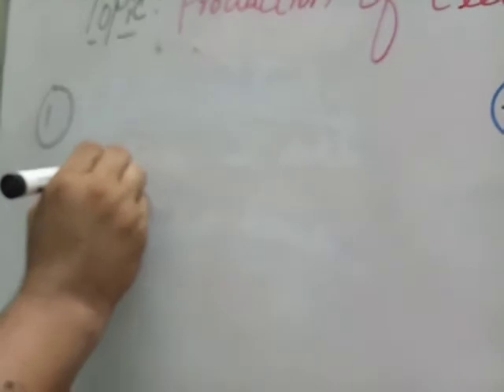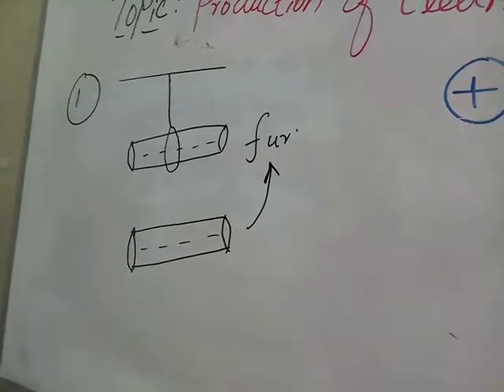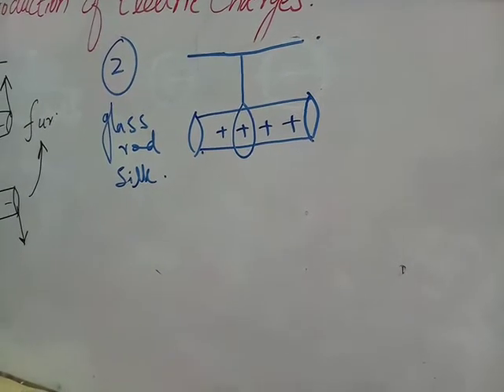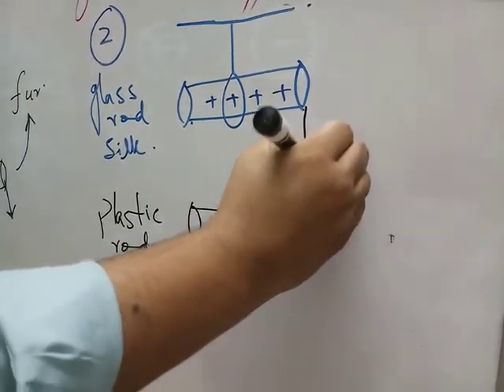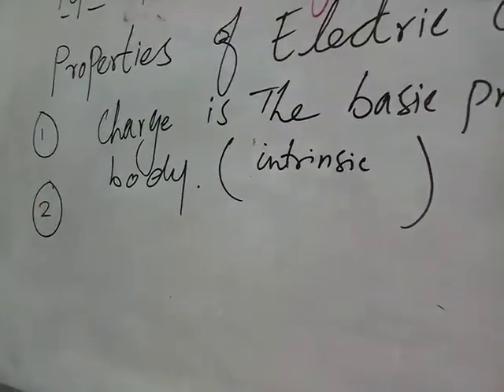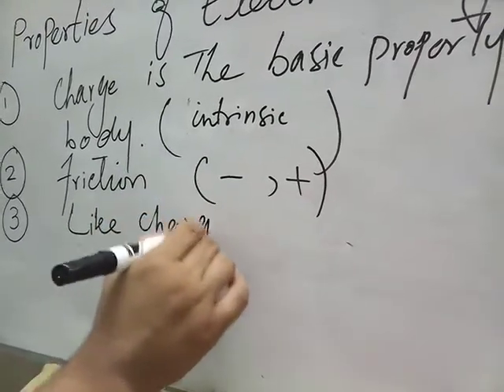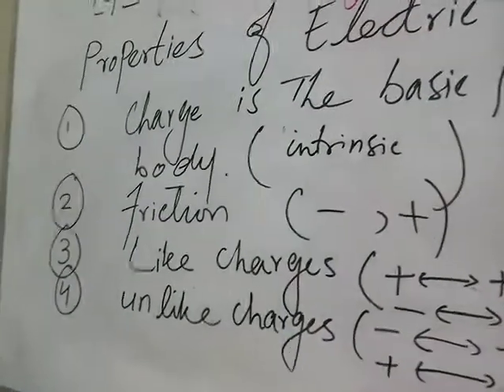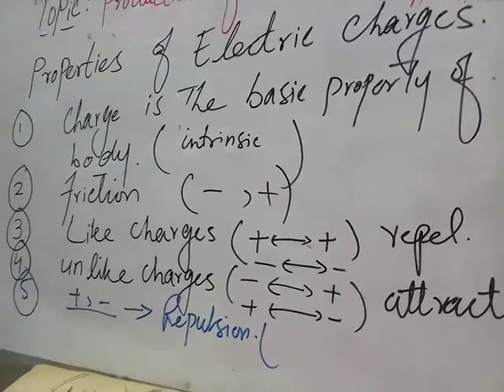class 10 ch 13 production of electric charges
In this lesson I describe the phenomenon if production of charges and the properties of charge material